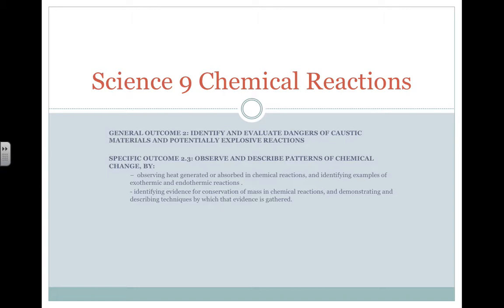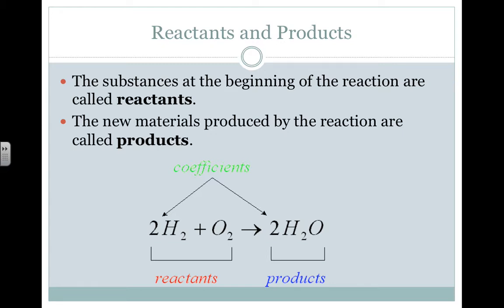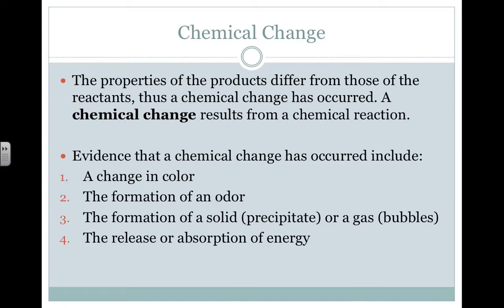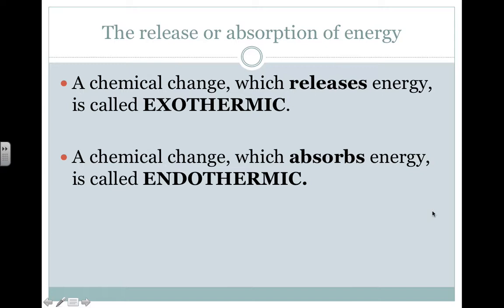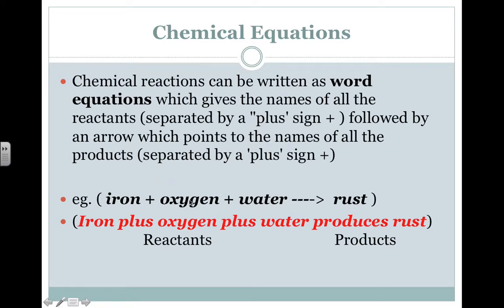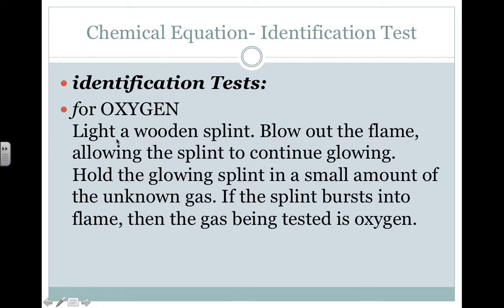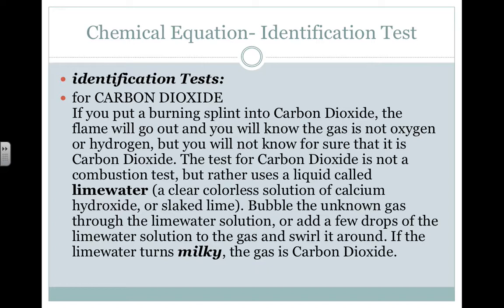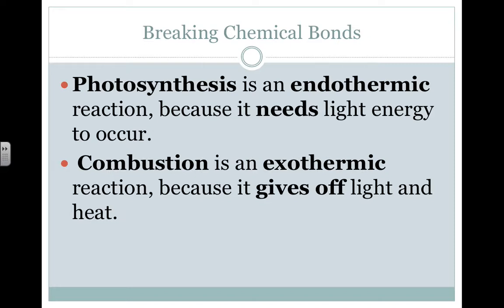Science 9 Matter and Chemical Change GO2 SO2 2, 2 3